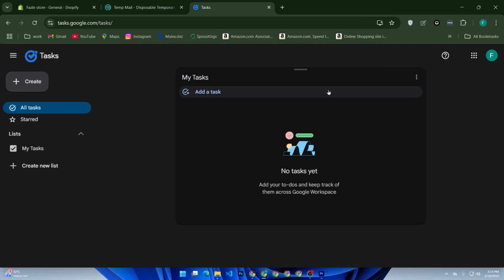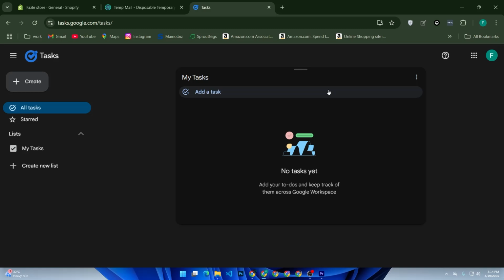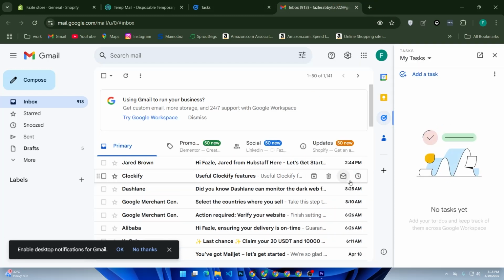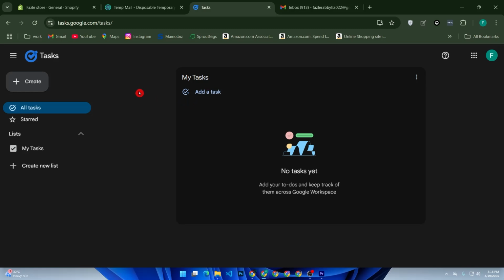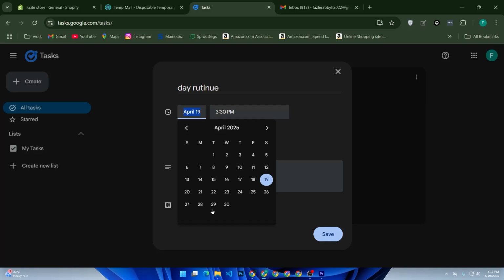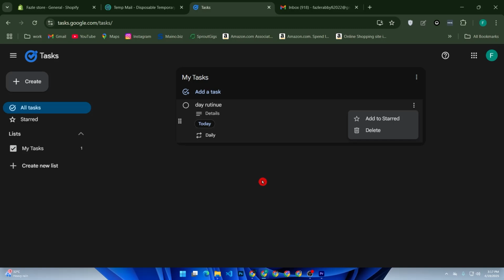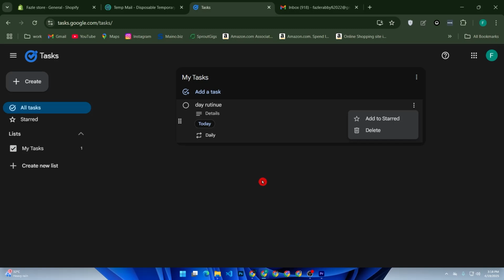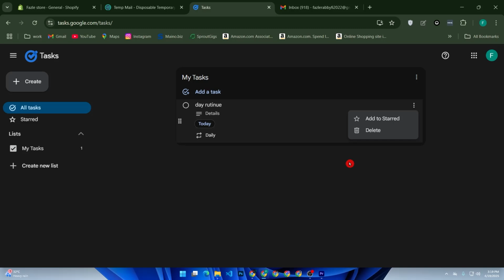How To Use Google Tasks For Project Management - 2025 | For Beginners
In this video, we'll show you how to use Google Tasks for effective project management! Learn how to organize, prioritize, and track your tasks efficiently using this free tool. Whether you're managing personal projects or team assignments, Google Tasks can help streamline your workflow.